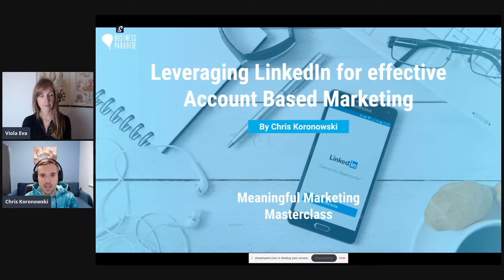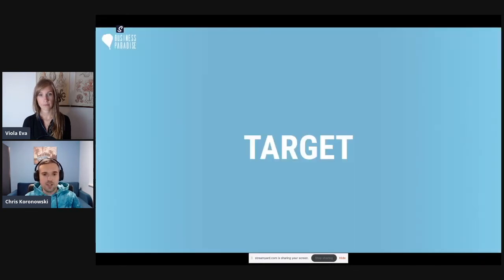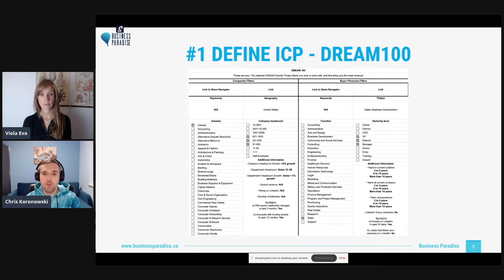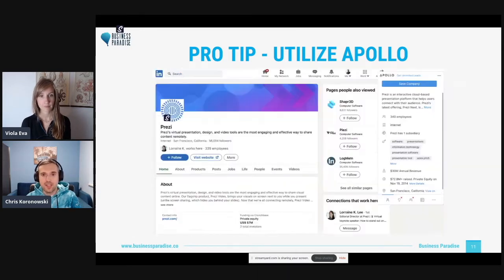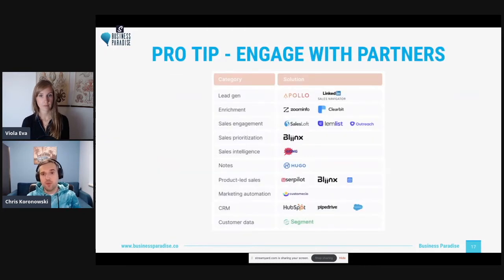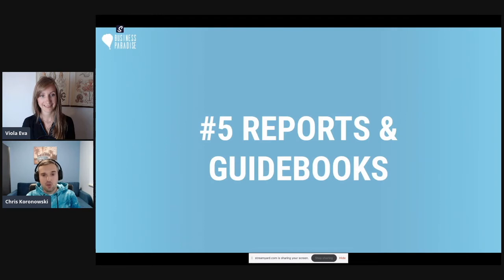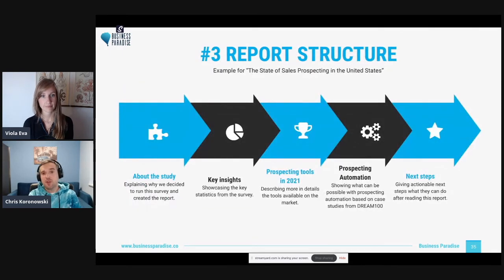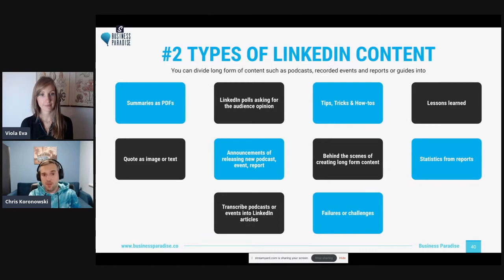Chris Koronowski - Leveraging LinkedIn for Effective Account Based Marketing - Webinar Replay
This talk was streamed as part of Meaningful Marketing for Software Startups and Scaleups on 28th of September 2021.

You will learn effective strategies for LinkedIn ABM based on case studies and tangible results that you can take and implement right away.

Chris is an entrepreneur with international and multicultural experience, whose personal goal is to make a positive change in the world.

He is passionate about Marketing and Growth Hacking on LinkedIn platform. He works with founders, podcasters, coaches and consultants on helping them build their professional brand on LinkedIn.
Personally, he is an avid traveler, digital nomad, and huge supporter of distributed work projects and tools.